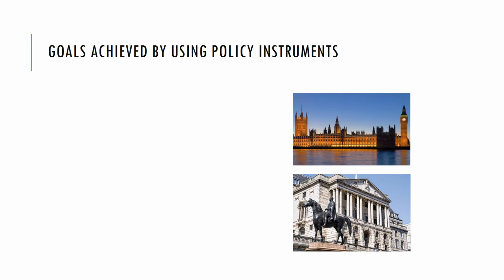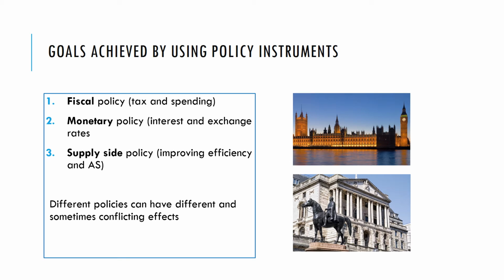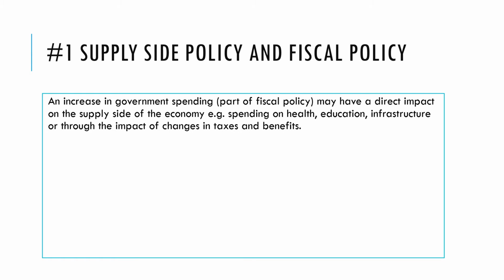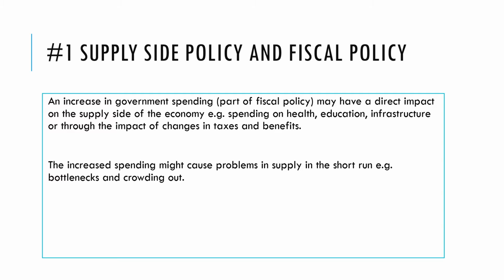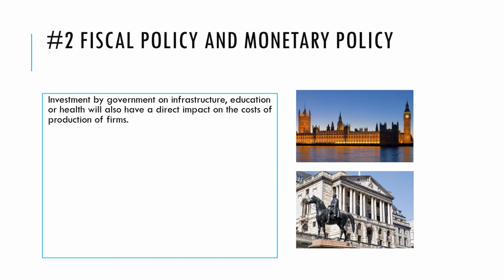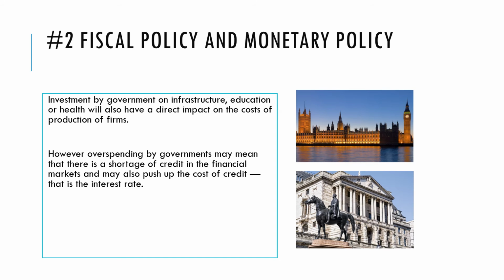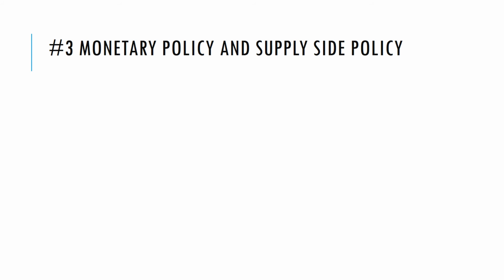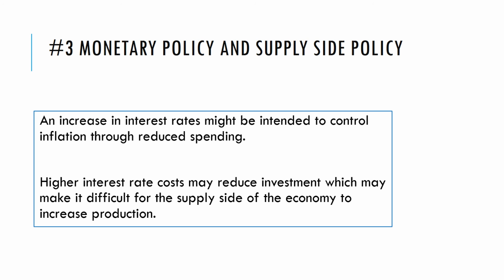31 Policy trade offs REC